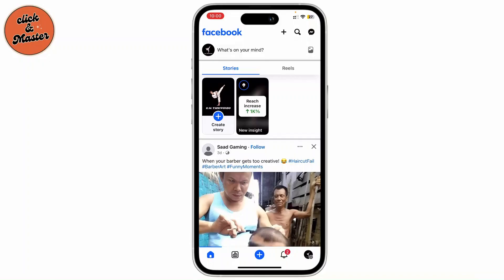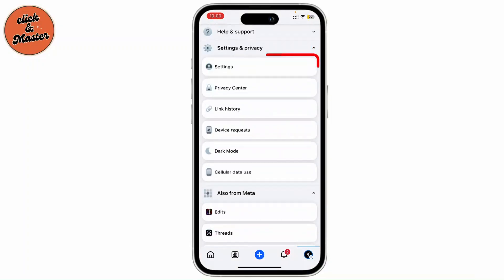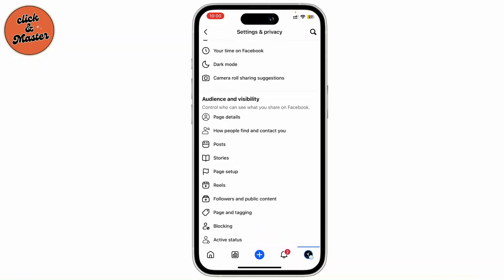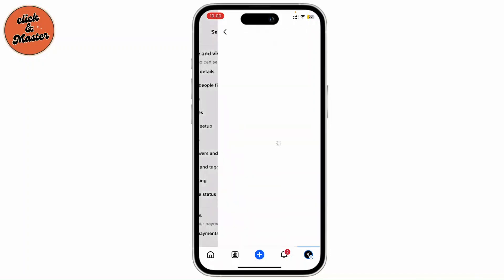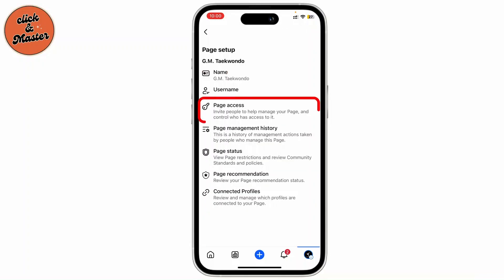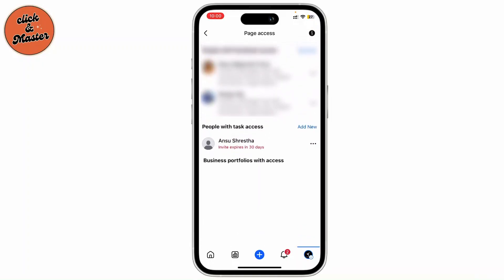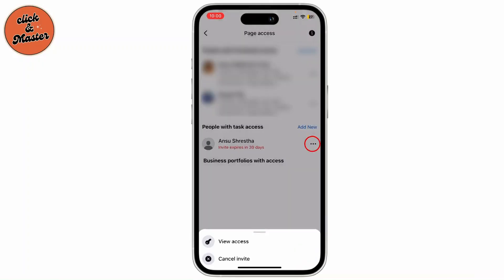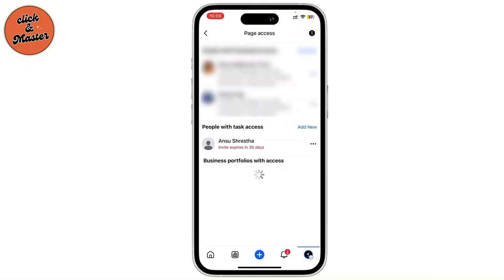How to remove Facebook page admin invite ?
Welcome to our step-by-step guide on "How to Remove Facebook Page Admin Invite"! If you've sent an invitation for someone to become an admin of your Facebook Page and now need to cancel it, this video is for you. We'll show you exactly where to find and revoke pending admin invitations on both the Facebook mobile app and the desktop site. Whether you made a mistake or the person no longer needs access, these clear instructions will help you manage your page's access roles effectively and maintain control over your Facebook presence.

In this video, we will show:
How to cancel a pending Facebook Page admin invite
How to revoke Facebook Page access invitation
Where to find unsent admin invites on Facebook
How to manage Facebook Page roles and invitations
Removing a Facebook Page admin request